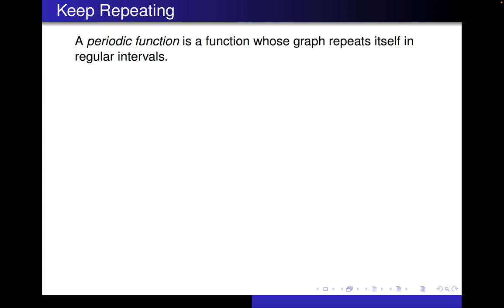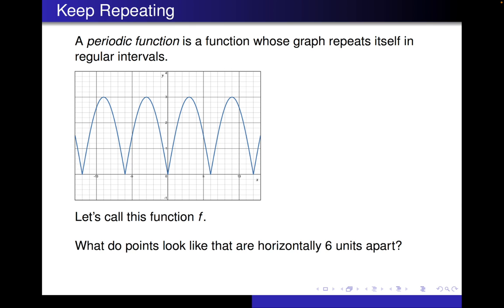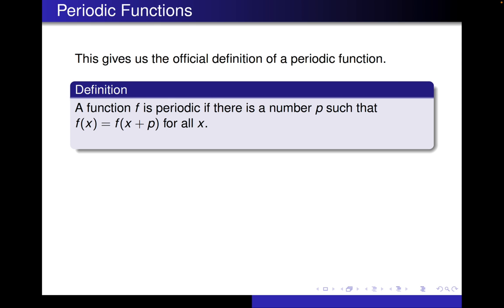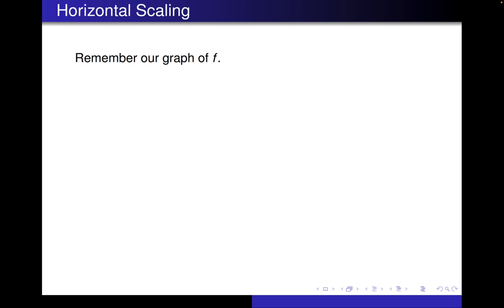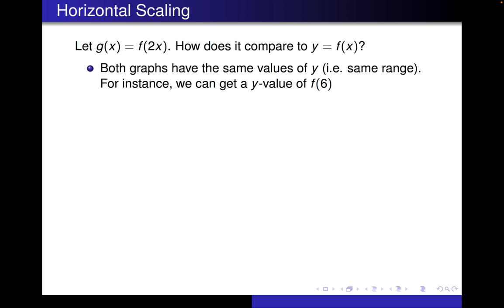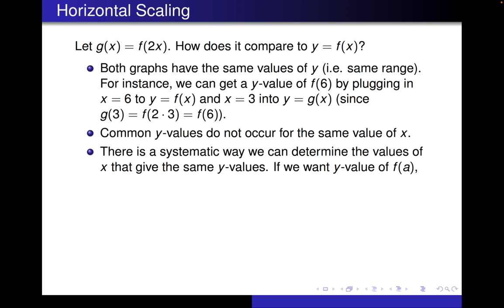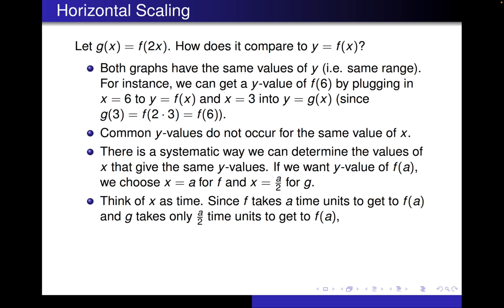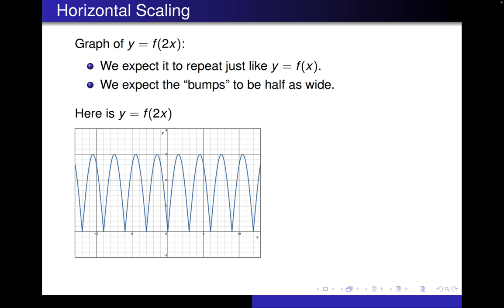Periodic Functions and Horizontal Scaling (Section 2.4)